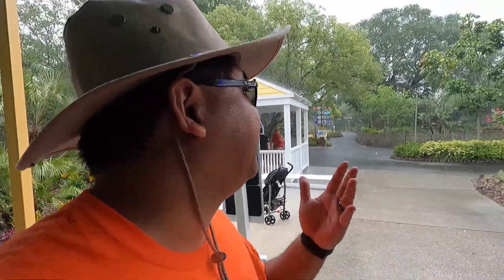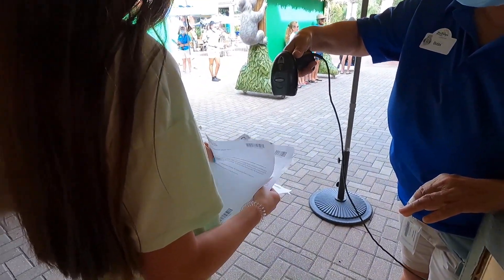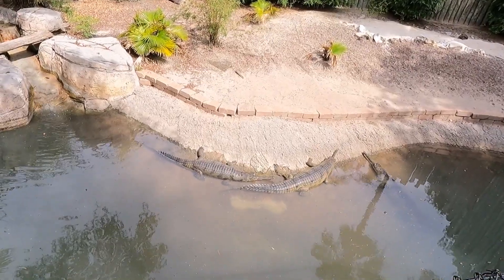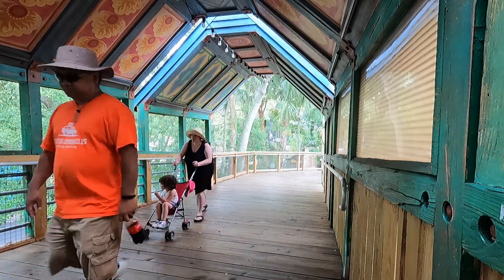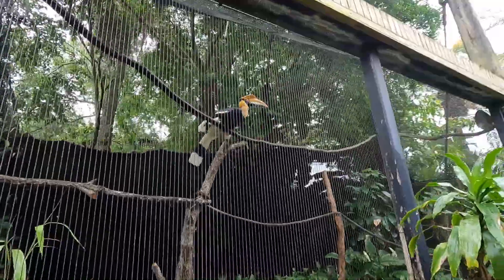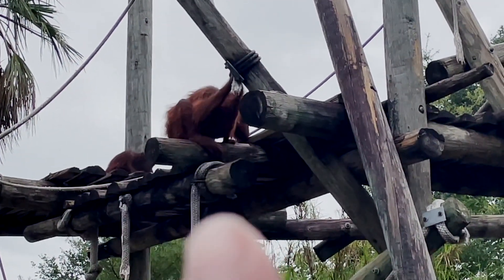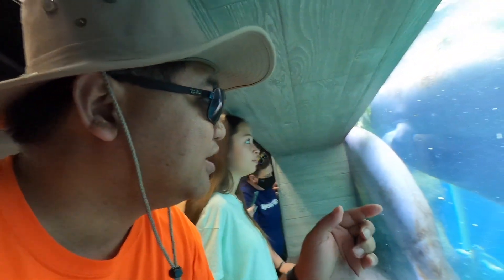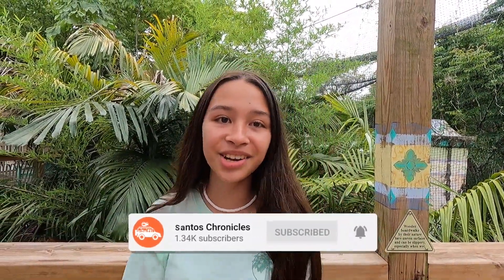ZooTAMPA Walking Tour | Florida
ZooTampa at Lowry Park was previously recognized by Parent's Magazine as the #1 Family Friendly Zoo in the United States.   Using our Tampa Bay CityPass, we were excited to finally see a Manatee at ZooTampa at Lowry Park.   Nearly 1 million people visit the 65-acre zoo a year to see its more than 1,300 animals.